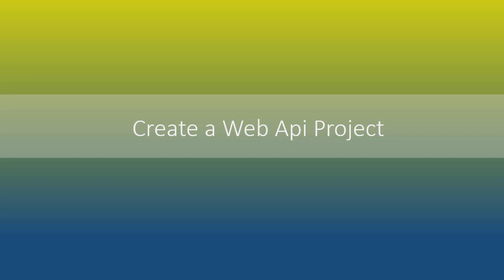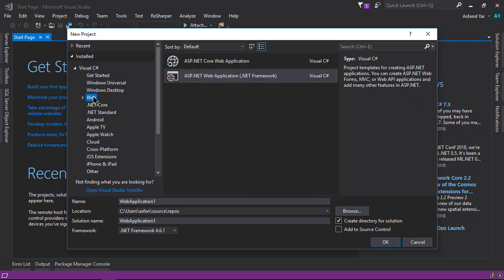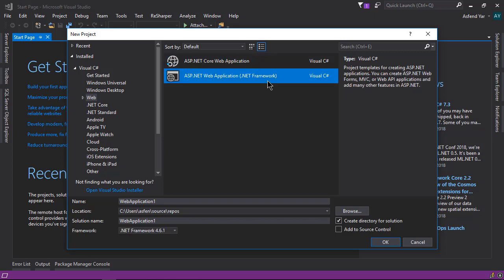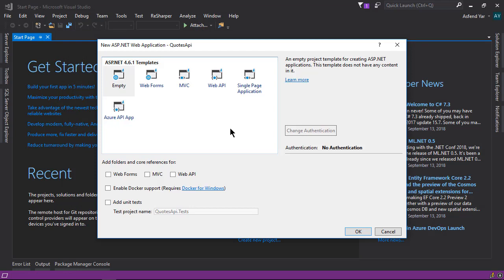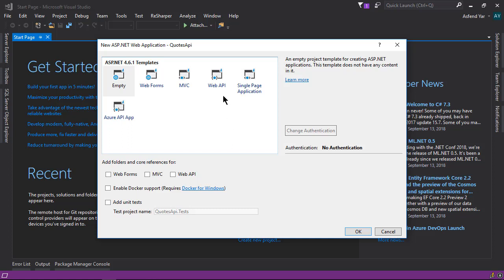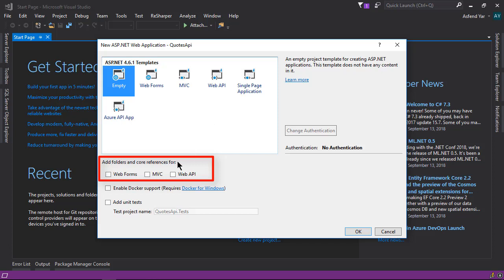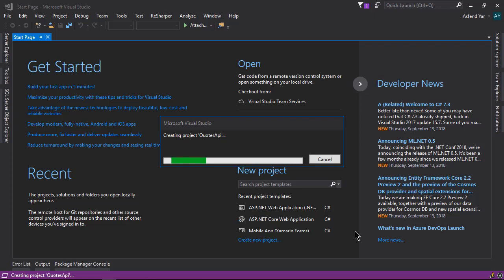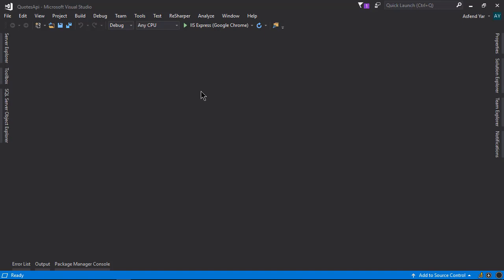2-The Complete Asp.net web API tutorials for beginners || full course udemy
2-The Complete Asp.net web API tutorials for beginners || full course udemy

3 More Sections
Requirements
The student's must have a Windows OS . If you're using MAC then you'll need a Virtual Machine.
Knowledge of Asp .Net , C# and Entity Framework.
C# (at a minimum lambda expressions, LINQ)
Description
Welcome to the Complete Rest Api's course with Asp.Net and C#.

Are you tired of boring outdated and incomplete courses , then let's dive in to this course.Well I'm Asfend Microsoft Most Valuable Professional (MVP) as well as the First Xamarin University Most Valuable Professional at Udemy and in this course I'll explain you every single aspect of rest ful web api's with asp.net and c#. Yeah I know there're lot of courses over internet but there's never a single guide that teaches you how to create a complete web api's in asp.net. And the purpose of this course is to train you to build your own Restful web api's in asp.net.

The main focus of this course is on the Restful Web Api via Asp.NET and C#. So if you're familiar with C# , Asp.Net and Entity Framework Or if you want to create the Restful web api's in Asp.Net then this is the right course for you.

If you don't have any idea about Rest Api then don't worry because in this course we'll cover all the Rest Api concepts.

By getting this course, you can be rest assured that the course is carefully thought out and edited. And I'm always happy to make the helpful content for the students.

So by the end of the course, you'll completely understand:

How to create a Rest Api via Entity Framework Code First Approach with all the advanced functions.

Implement Status Codes

Adding Migrations in Web Api's

Adding Content Negotiation and Media Type Formatters

Implement Validation in Web Api's

How to add the Routing and Custom Methods

Implement Sorting , Paging & Searching

Implement Authentication and Authorization and secure your Api with Access Token

Adding both the client side and server side caching

Create SQL Database on Microsoft Azure

Deploy Web Api on Microsoft Azure

Create A Real World Coffee Shop Api From Scratch to End (No Copy paste code I'll explain you each and every single line of code so that you can create a complete Real World Apis in Asp.Net happily)

Don’t waste your time

Don't waste another minute of your precious life on poor quality videos courses. Or instructors who you can't understand. Or teachers who have no real world in-person teaching experience. Your time is precious. In this course you'll get a best instructors with carefully crafted content, beautiful outline and proper structured material and learning by doing.

I'll explain you each and every single line of code. I've been in your shoes and every time copy and paste is not a solution and that's why I've tried to create everything in front of you so that you can learn how to solve the errors. We'll learn every thing from scratch.

And before this course you don't need my other courses. If you're a C# developer  then you should go ahead with this course.

After this course you'll be very much familiar with Asp.Net Web Api's and you'll be able to create any kind of real world web api's in asp.net quite easily as well as efficiently.

Over 4 hours of HD 720p video content

Building a Real World fully-fledged Web Api's including ones that use Rest Api Architecture , Access Token , Authentication , Authorization, Caching and much more.

All the knowledge you need to start building any api you want

$5000+  in person web api development bootcamp course materials and curriculum.

Remember...

After this course you'll get all the  Source Code and along with this I'll also share  the links and helping material for the Rest Api's with you but you need your personal Azure Portal where you can launch your web api.

I'm so confident that you'll love this course that we're offering a FULL money back guarantee for 30 days!

Developers who are familiar with C# Programming Language.
Some prior programming experience in Object Oriented Programming languages will also help to pick the concepts easily.
Developers who want to build the Complete Restful Web Api from A to Z.
Developers with no knowledge of Asp .Net Web Api's who want to build Restful Web Api's with this framework.

4/ZgBRYinOkvvRvYfX6Rs0ejBr2kMLXDIwN-LFyc6gtRjMHYnfVIxf7Yk